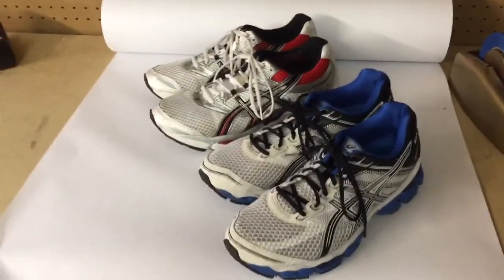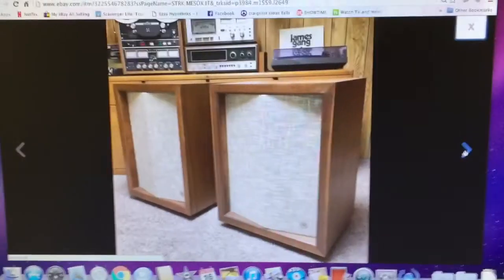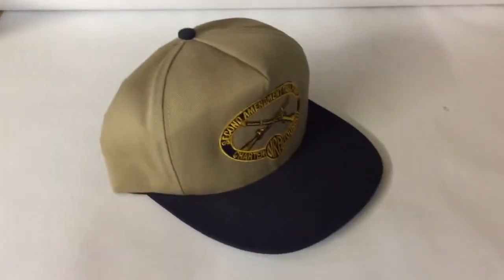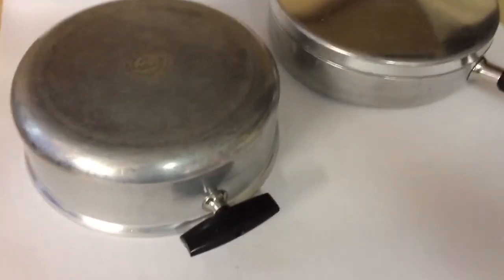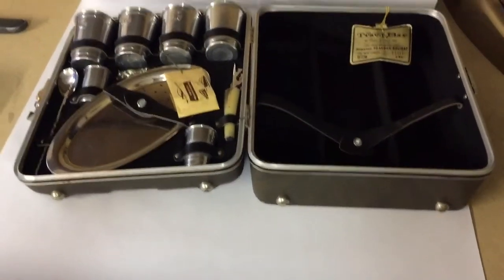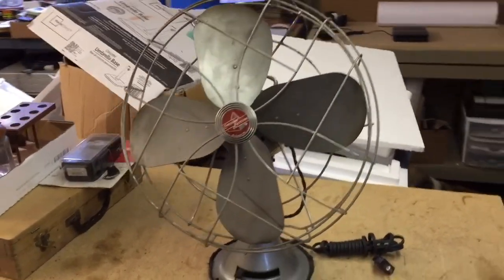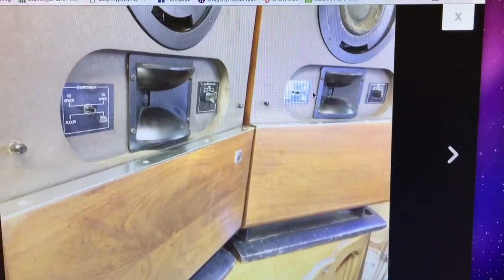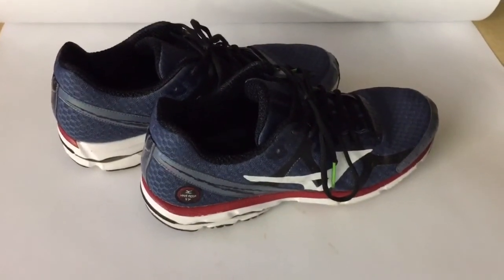What sold this week on eBay 6-14 to 6-20-17